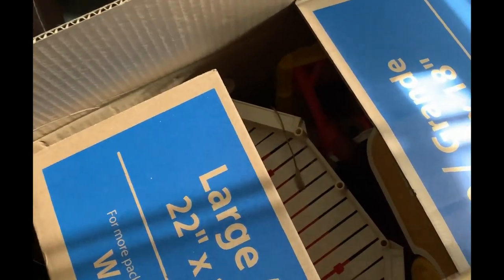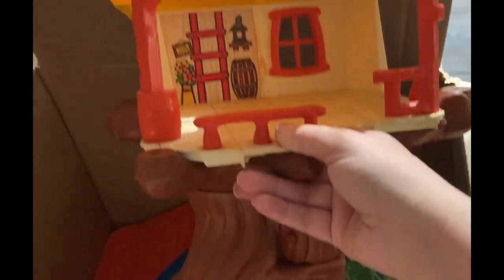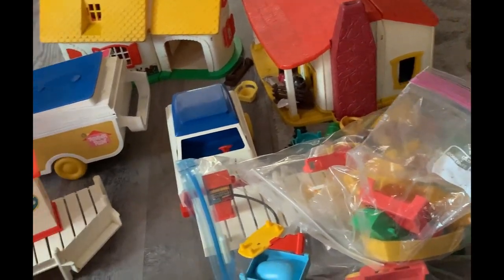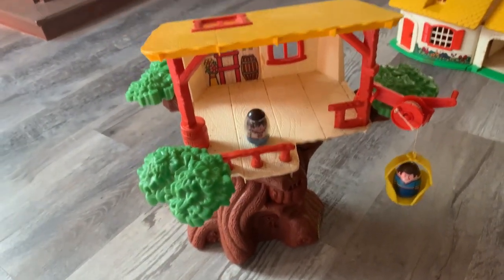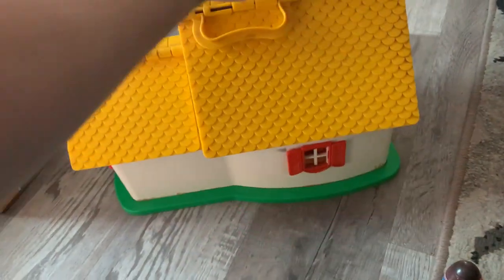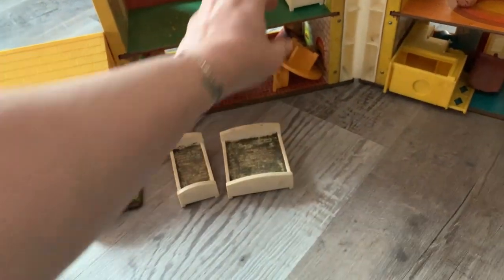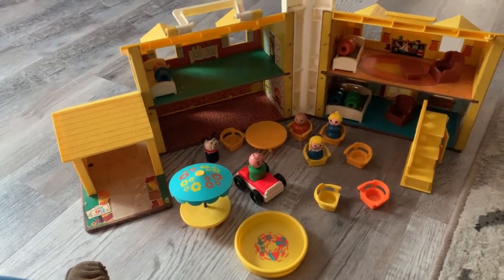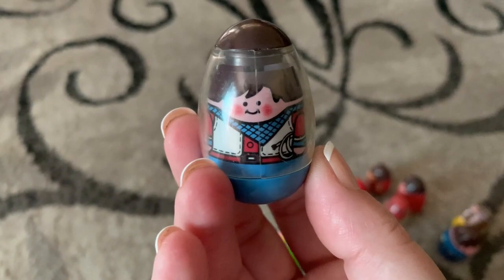Opening a Giant Box of Vintage Toys - Weebles - Little People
Watch as we open a giant box of vintage toys sent to me by Nascarman 3345. The box is full of Weebles and Little People.